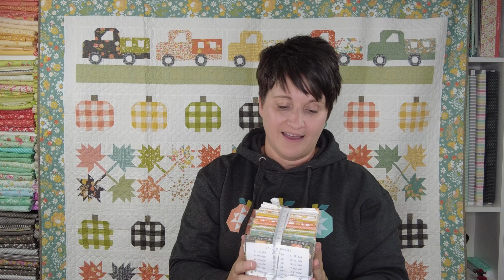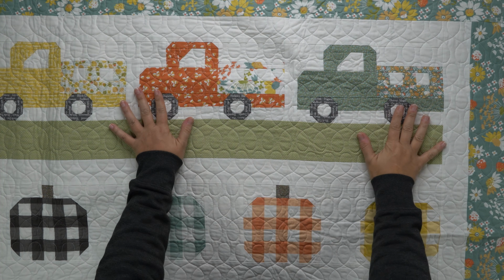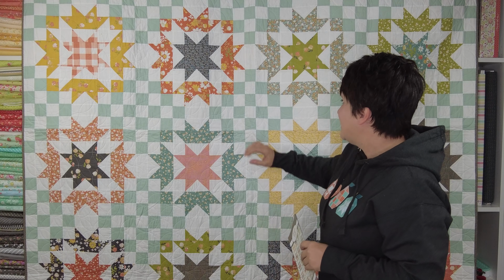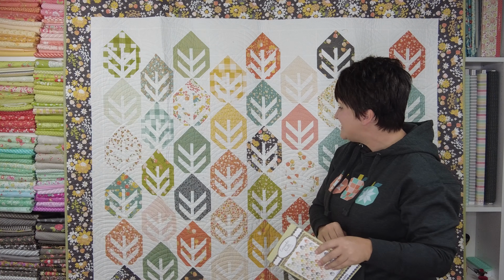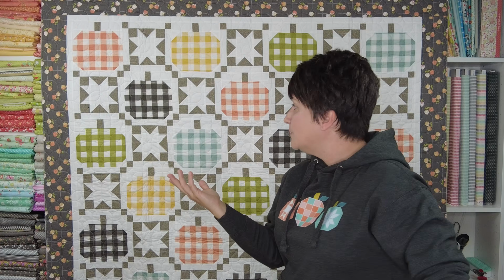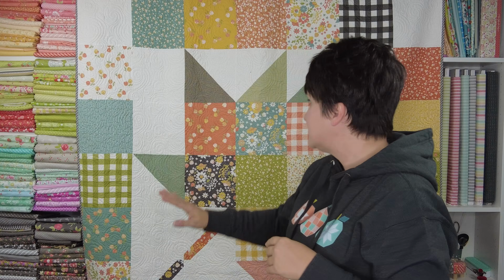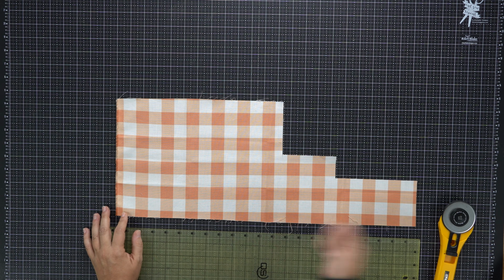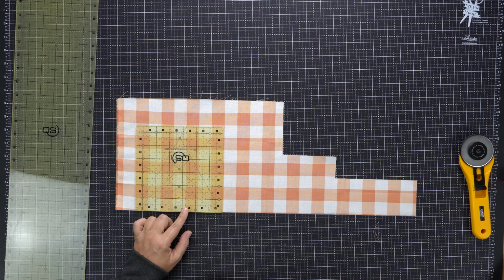8 BEAUTIFUL AUTUMN QUILTS [Free Quilt Pattern Included]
In this video, Corey shares the quilts she created for her fall fabric line, Cozy Up.  This trunk show is full of leaves, pumpkins, acorns, and festive fall trucks.  All of the quilts in this video were made using Cozy Up fabrics designed by Corey Yoder for Moda Fabrics.  Cozy Up fabrics can be purchased in local and online quilt shops while supplies last.

The quilt information is listed below in the order Corey shared them in the video.  Yardage requirements can be found in each pattern listing on Etsy.

Quilt 1 = Roadside Harvest
Quilted by Kaylene Parry (@quilterlove 66 on Instagram)
Quilting Design = Modern Loops/Anita Shackelford

Quilt 2 = Everlasting
Quilting Design = Orange Peel

Quilt 3 = Acorns
Quilting Design = Cross Hatch

Etsy shop